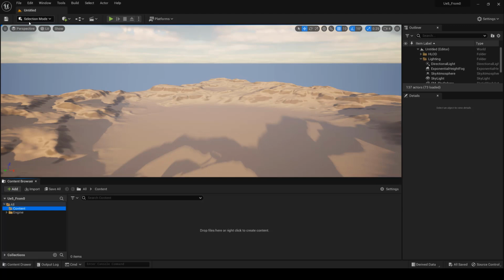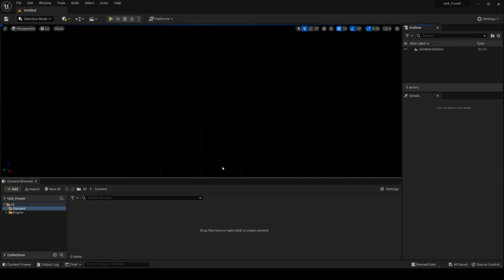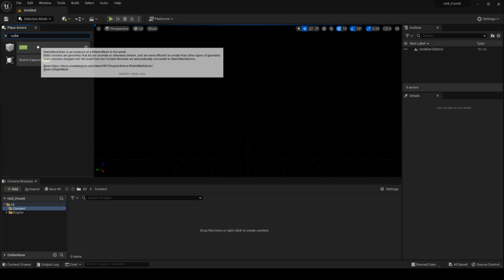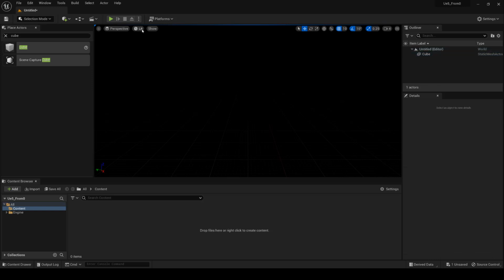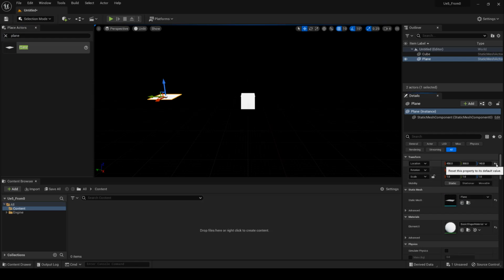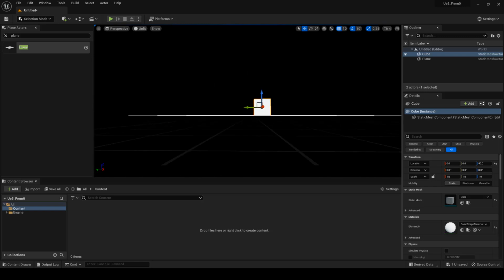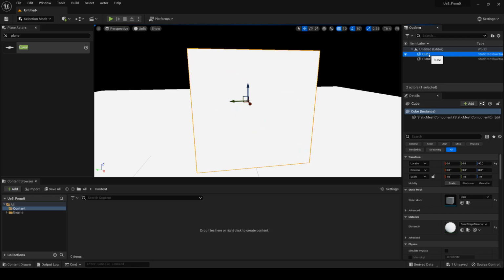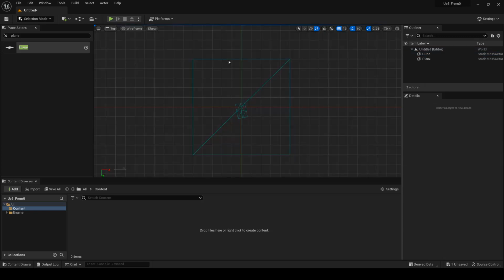Unreal Engine Viewport: Your Window to the Virtual World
The Viewport in Unreal Engine is the window that allows you to view and interact with your virtual world in real-time. With its intuitive and highly customizable interface, you can explore, modify, and test your project quickly and effectively. In this article, we will explore the advanced features of the Unreal Engine Viewport, such as camera management, 3D navigation, light management, and much more. Discover how to make the most of this powerful tool to create your virtual world with Unreal Engine.

I leave you some INFO to know EVERYTHING about me.